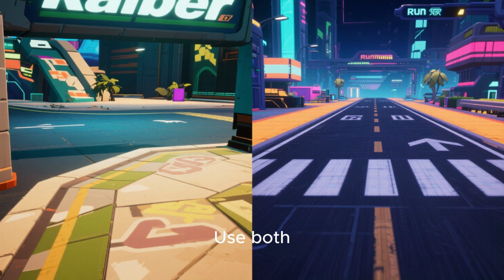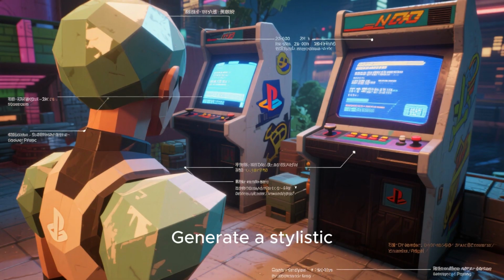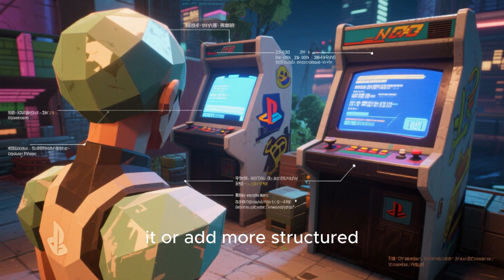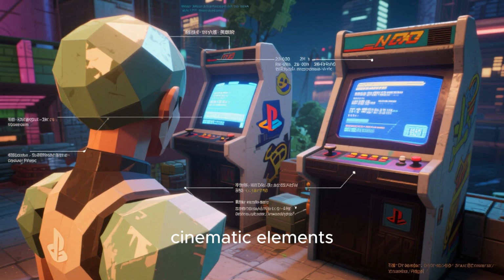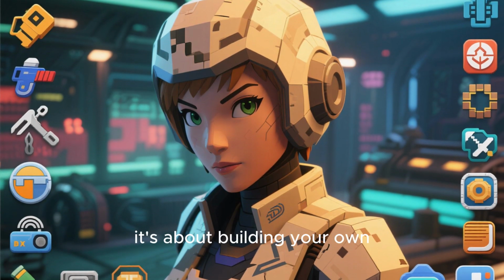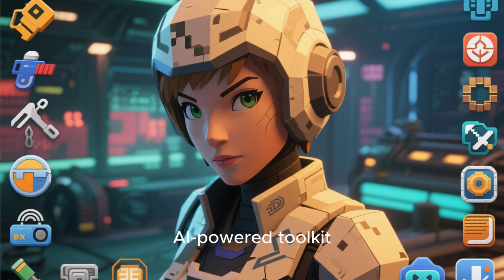Kaiber vs Runway ML 2025 – Which Creates Better AI Animations?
In this video, we compare Kaiber AI and Runway ML, two of the most popular AI animation tools of 2025, to find out which one delivers the best results for creators.

We’ll test their text-to-video quality, animation smoothness, AI creativity, style consistency, and render performance.
See how both platforms handle AI-generated motion, scene transitions, and realistic effects — and find out which one truly stands out in AI video creation.

Whether you’re a YouTuber, animator, or AI content creator, this comparison will help you choose the best AI animation generator in 2025.

👉 Watch till the end for side-by-side examples, analysis, and the final verdict!